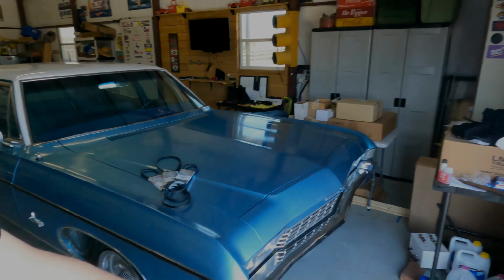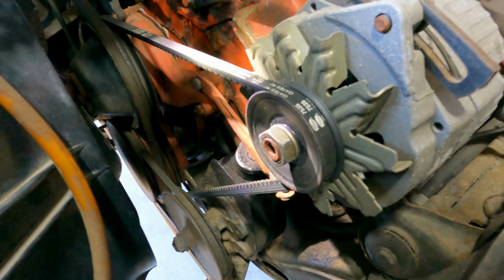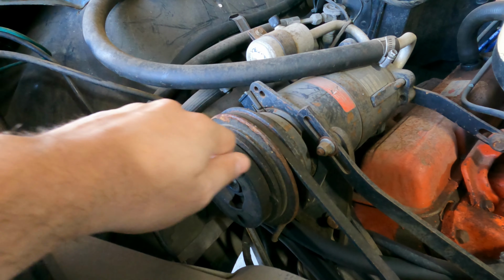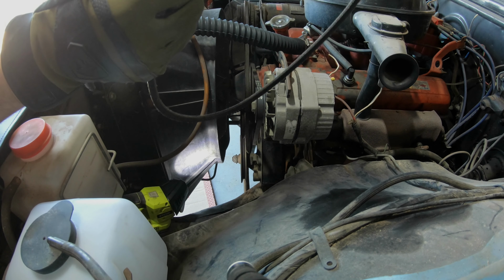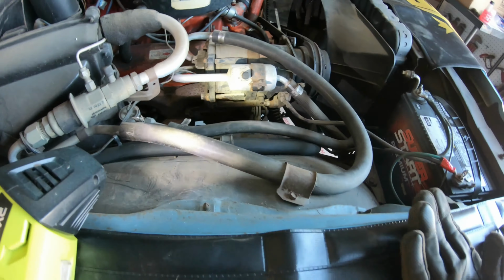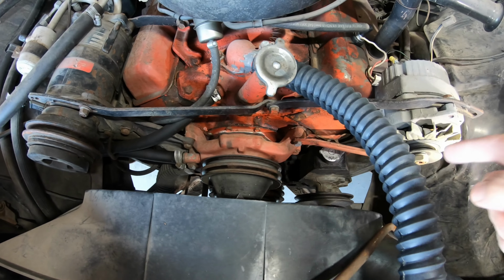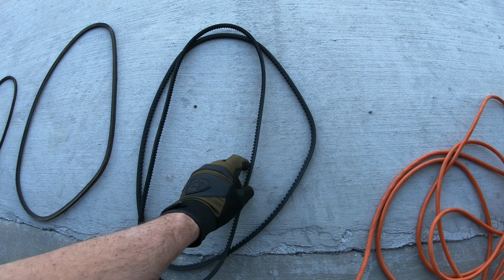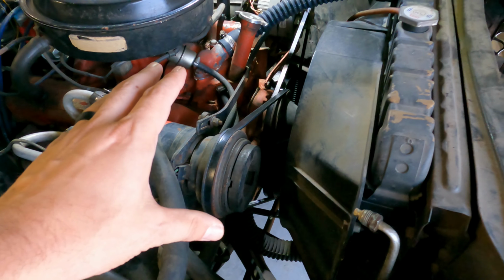How To Replace a Serpentine Belt | Removal & Install | SBC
Today on Classics Are Better I am demonstrating how to change out your serpentine belt by swapping out the 3 belts on the small block in my 1968 Impala! Process should be applicable to most old motors.

It is a good habit to check the condition of your belts a few times a year. If your engine is running they are doing work, the rubber takes a beating getting hot and cold over and over again over the years. Just make sure that there isn't a lot of slack in the belt & that is isn't dry rotting or cracking on you. Having a belt pop is no fun when you're out and about, especially if you don't notice in time, do your due diligence and catch it early!!

As you will see it is a very simple process to get them switched, so don't put the project off, just knock it out and get that extra piece of mind they they are good to go!

THANKS!!!